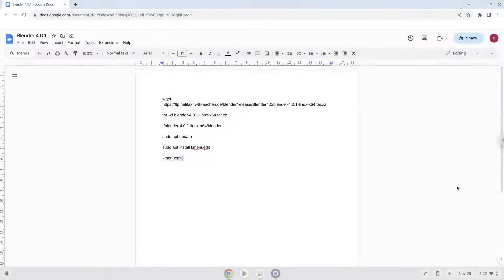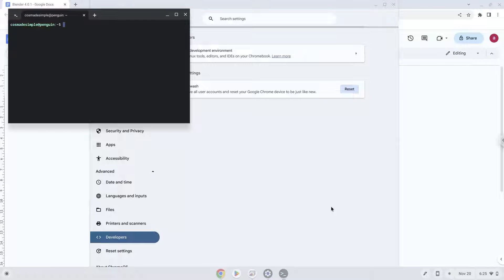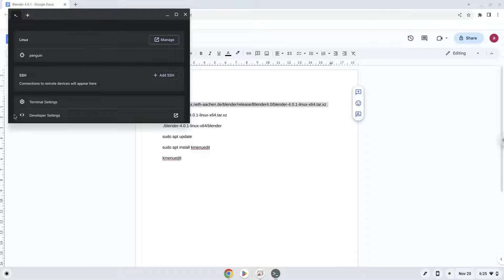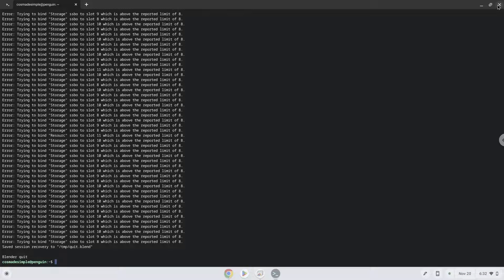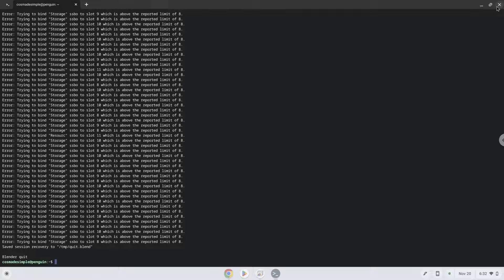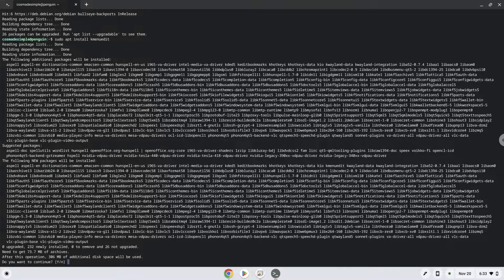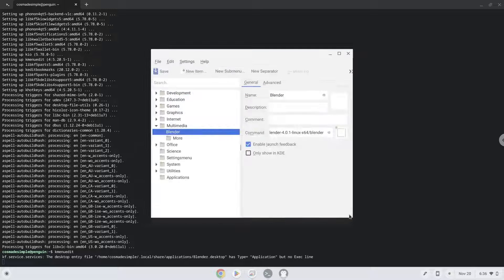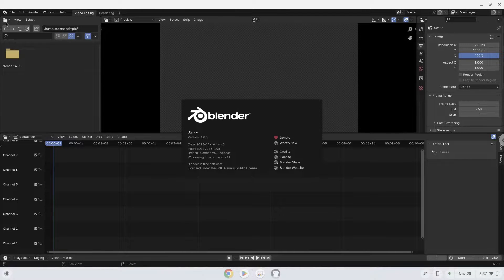How to install Blender 4.0.1 on a Chromebook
In this video, we are looking at how to install Blender 4.0.1 on a Chromebook.